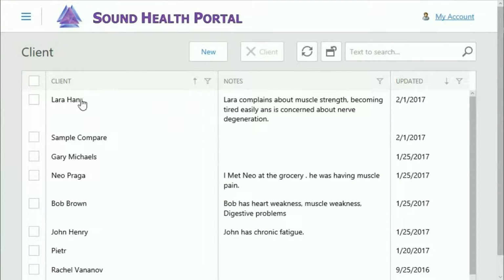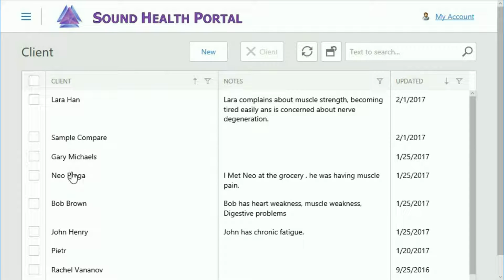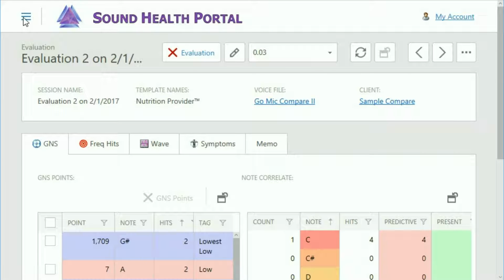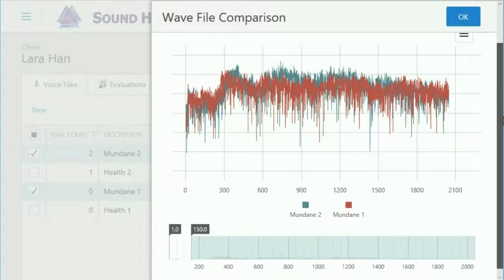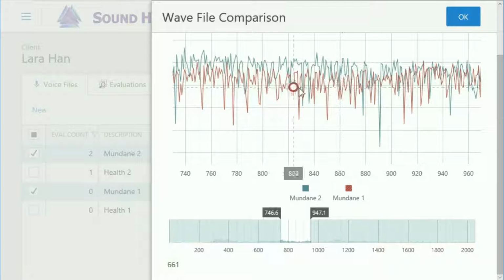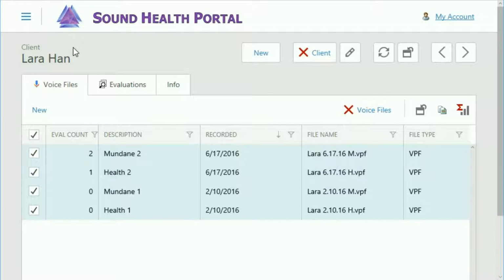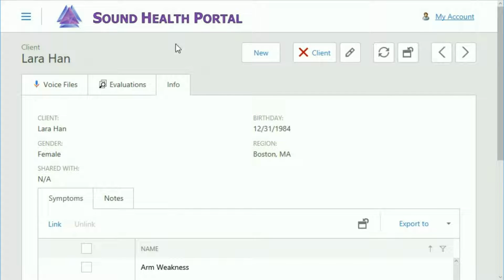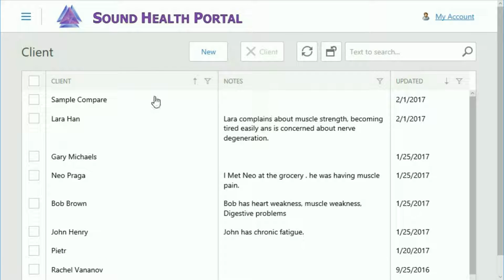Technician Client Folder Functions